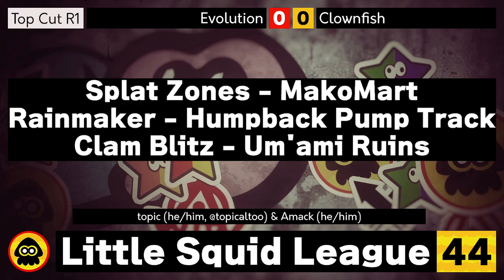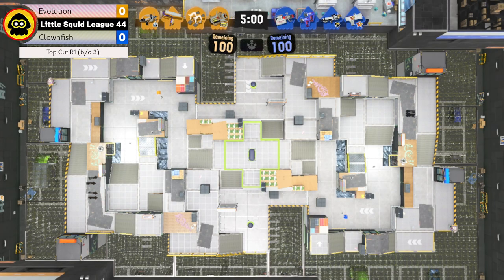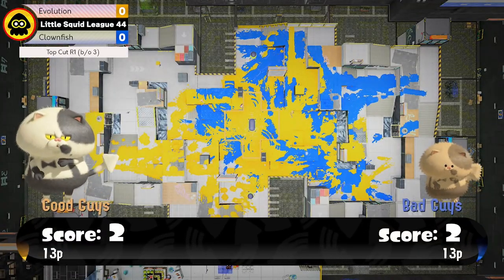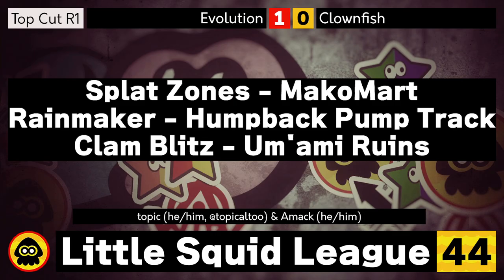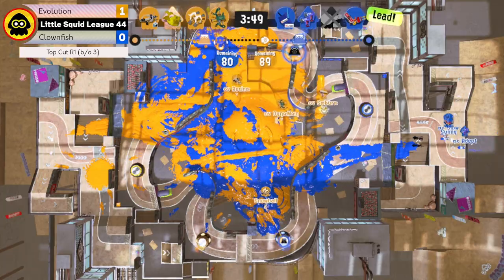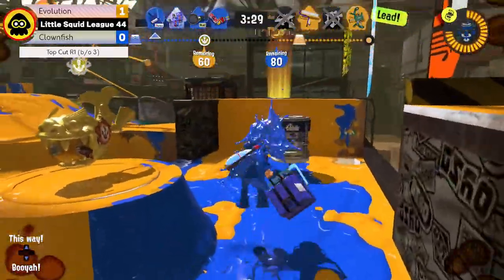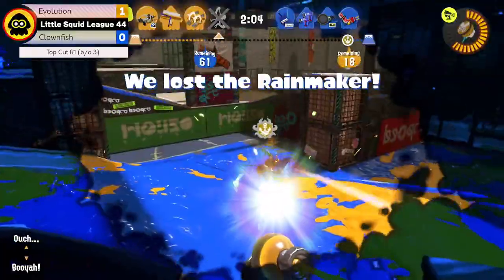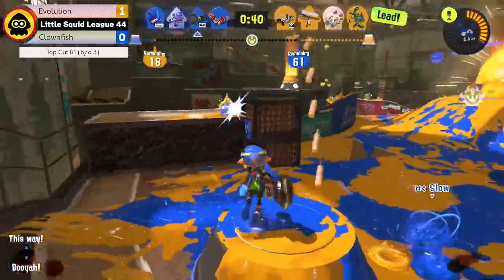Evolution vs Clownfish | LSL 44 Top Cut Round 1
Chapters:
00:00 - Startup
1:35 - Match 1: Splat Zones on MakoMart
3:05- Standby 1
5:40 - Match 2: Tower Control on Manta Maria
11:03 - Closing Discussion